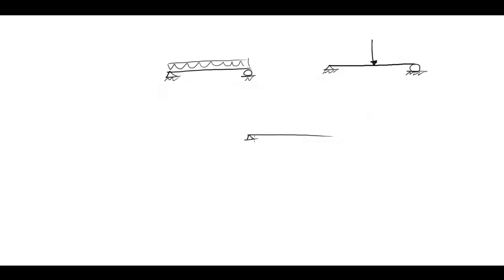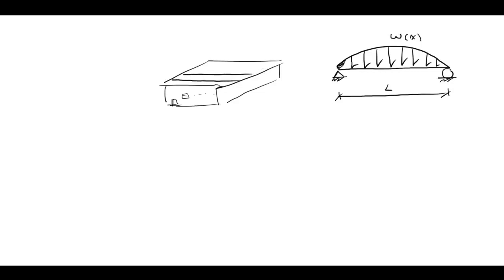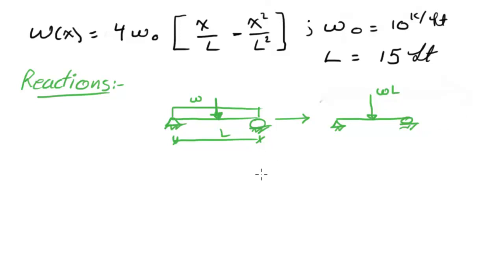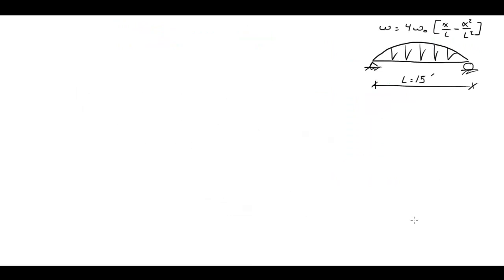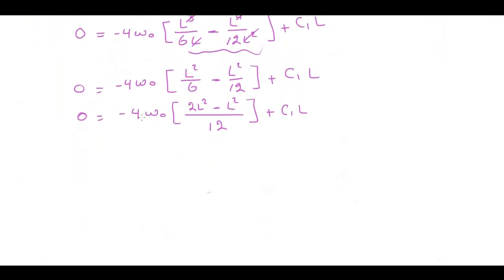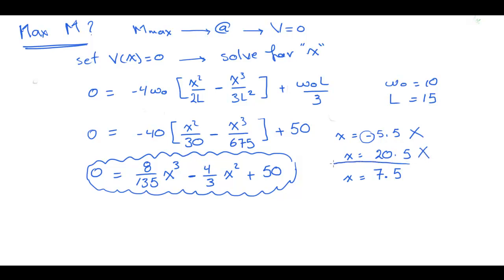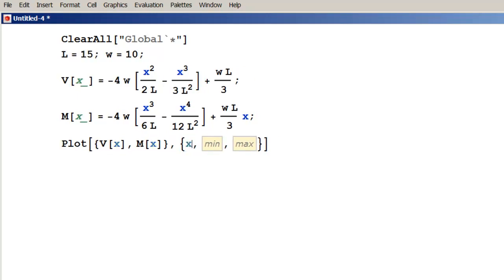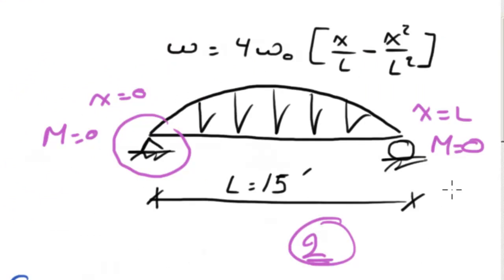Question (3) - What type of loading should we expect on a beam?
This video examines some types of loading that my be applied on a beam. Plus, a parabolic loading condition is introduced along with the shear force and bending moment diagrams for the parabolic loading will be plotted using Mathematica.